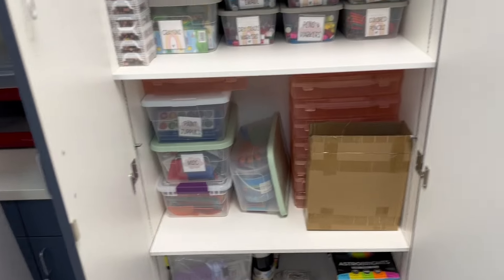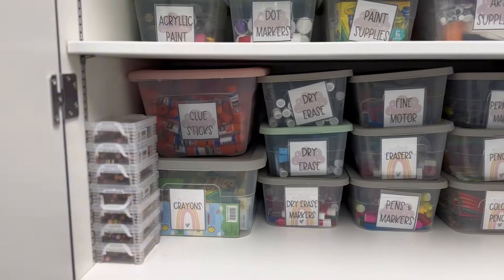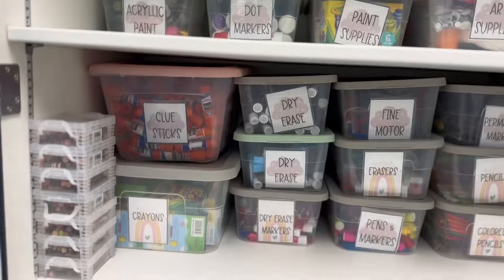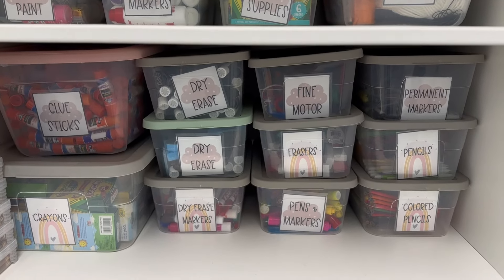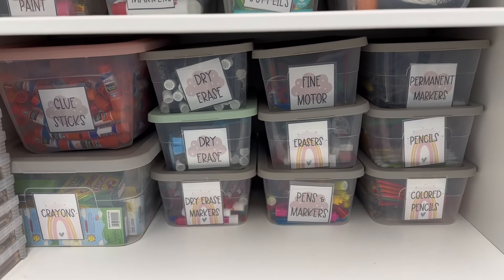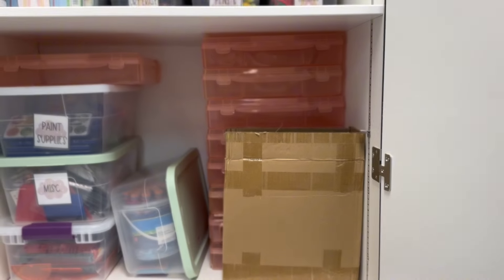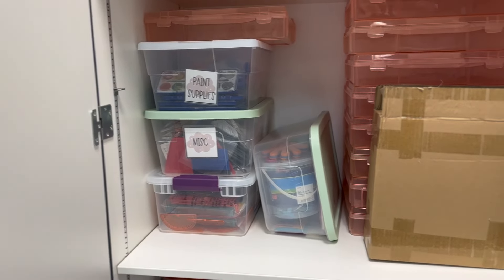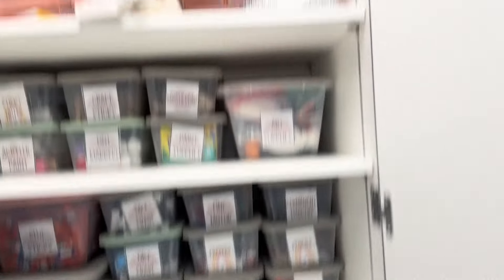DIML | Summer Classroom Organization | Part 3 | Teacher Vlog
This is PART 3 of my summer classroom organization series. This is the last video specifically about organization. The next few videos will show you my classroom “setup” for the 2024-25 school year! I’m so glad you’re enjoying this organizational journey with me!

I promise I will be more active on both this year.

Classroom Wishlist:
If you feel inclined to bless me and my students with an item from our classroom wishlist, you can find it

Don’t forget to include your name so I can thank-you for your awesome kindness